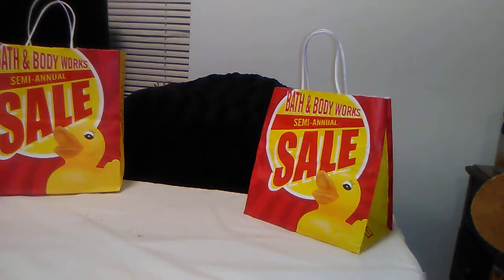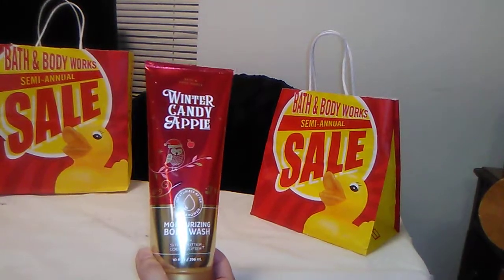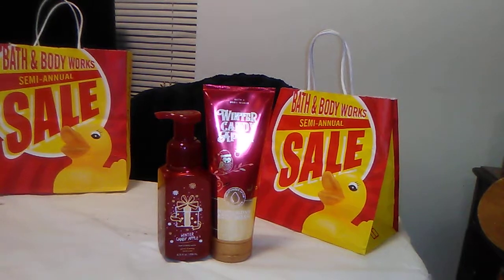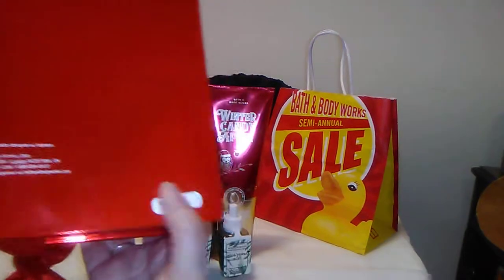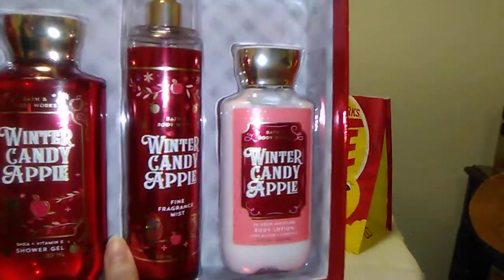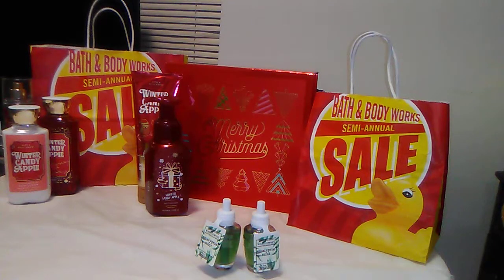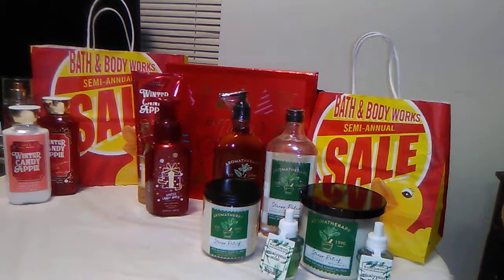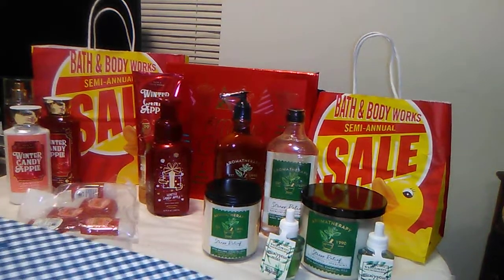Bath & Body Works Semi-Annual sale haul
Come check out the goodies I purchased during the Semi-Annual sale at bath & Body Works.